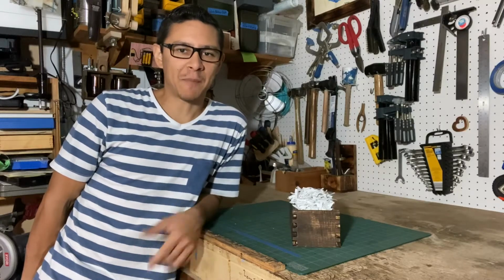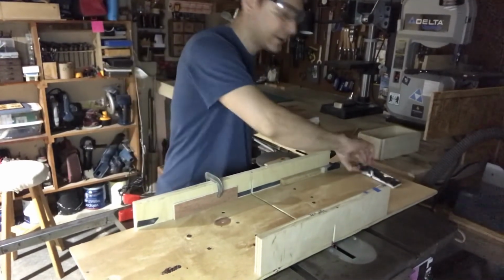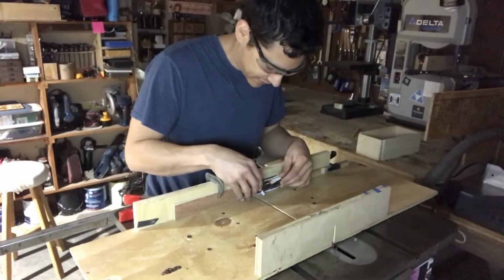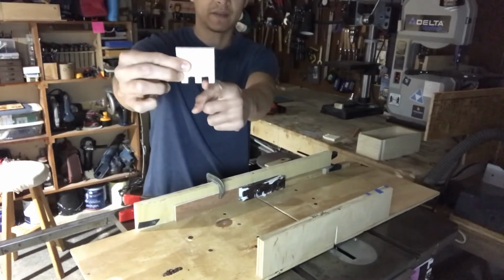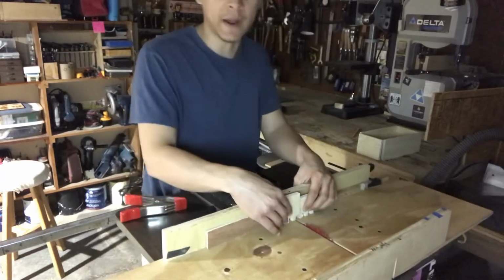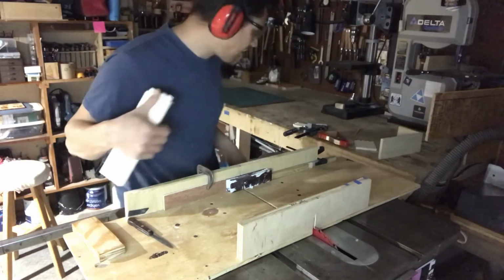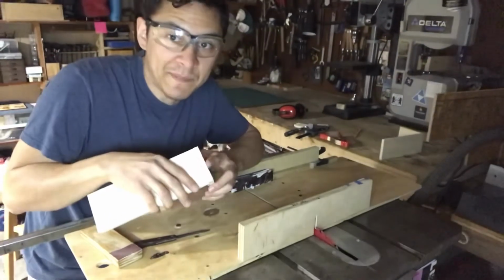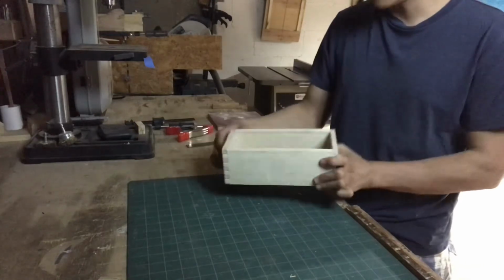Box Joint Jig from Plastic Trash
I have been having troubles with creating a reproducible box joint jig. I created this one out of recycled HDPE plastic so that I could keep using it and it wouldn’t wear or warp over time. Granted, if you made one out of hard wood it may be a moot point but when I have the materials, it’s more fun to make it yourself and keep plastic out of the landfill.

This concept was adapted from Woodworking with DIY tools and a very special thanks goes out to them for helping me create joints that are snug but don't break apart!

Time stamps
Intro - 0:00
Melting HDPE at home - 0:23
How the jig is made - 1:33
How the jig is used - 2:44
Putting it in action - 5:00
The result - 7:14
Gluing the finished box - 7:34